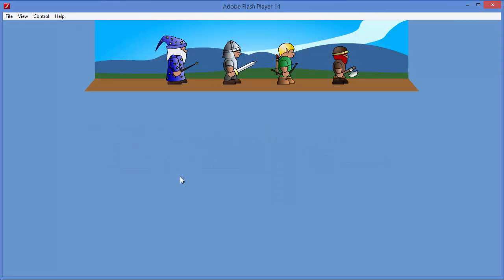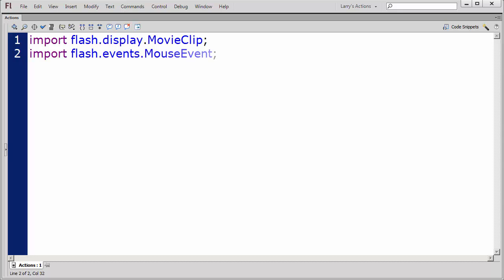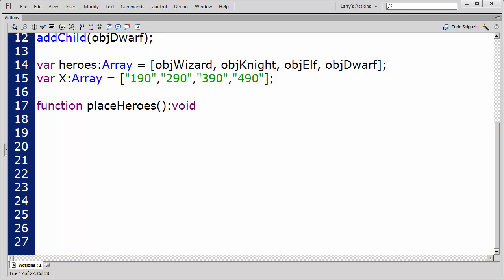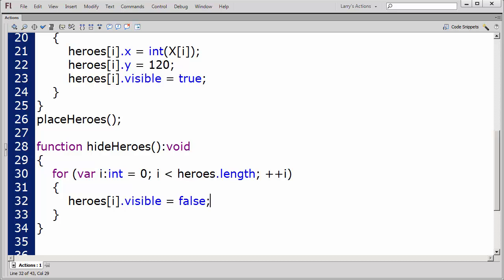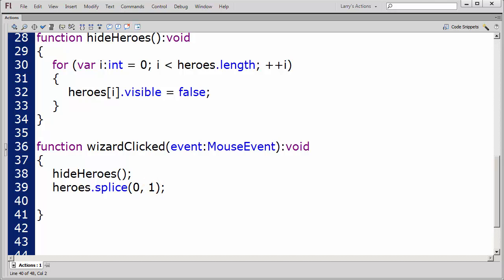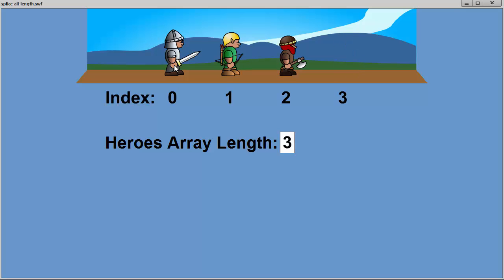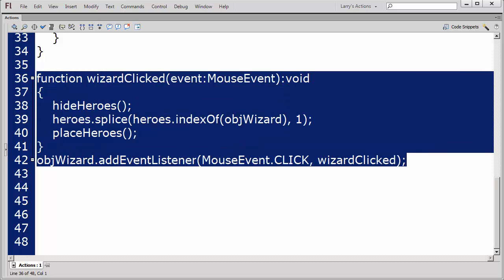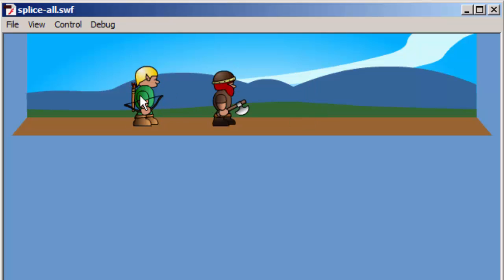Using The Splice And The IndexOf Methods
This video shows you how to remove a movie clip element from an array of movie clip elements using the splice method and how to get the index value of an array element using the indexOf method.